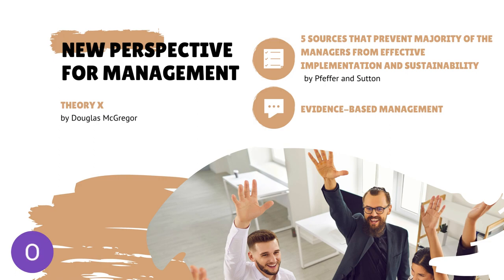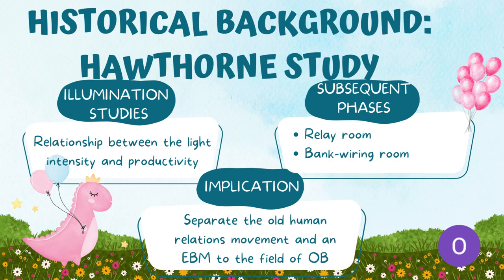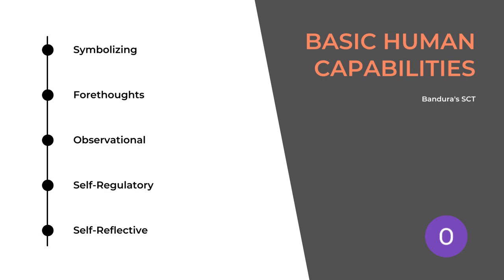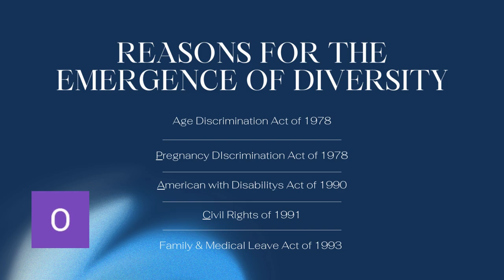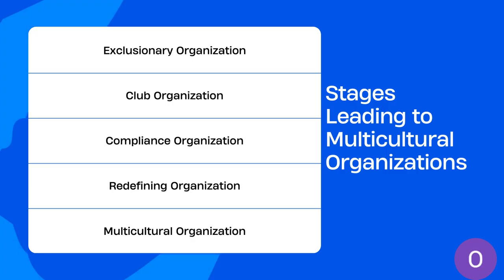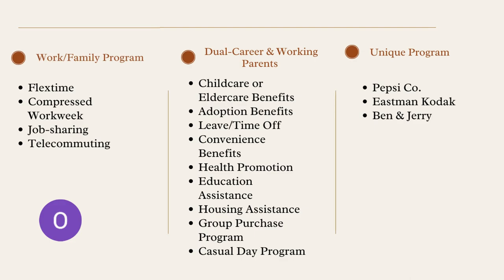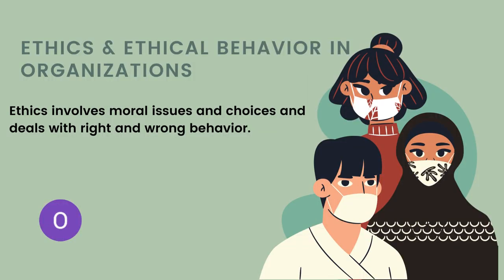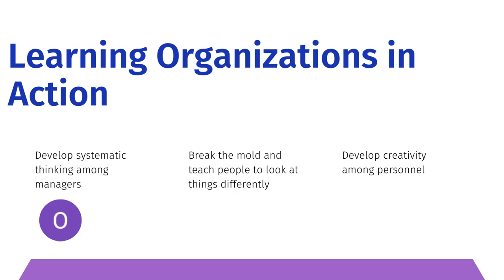Human Behavior to Organizational Behavior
This video explains the value of behavior in an organization in comprehensive manner in achieving an ideal Organizational Behavior through Evidence-Based Approach.